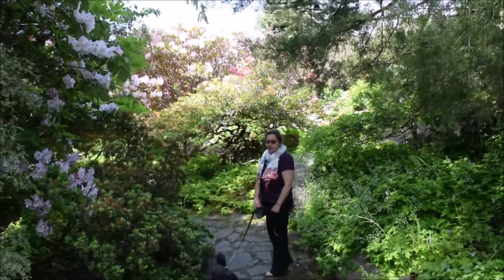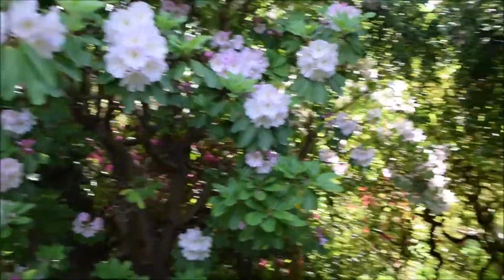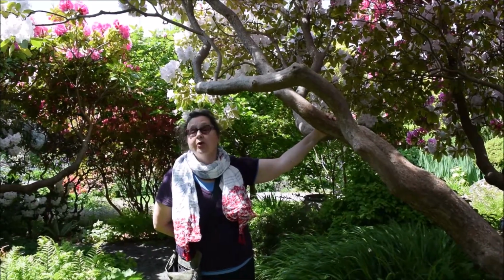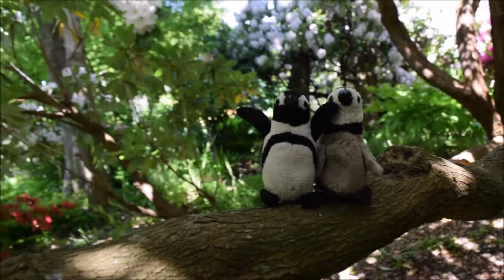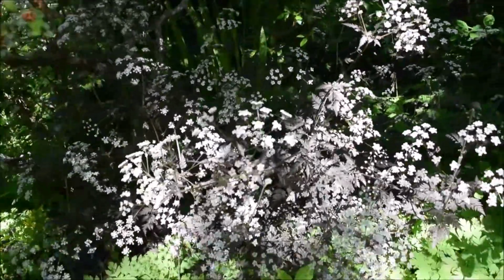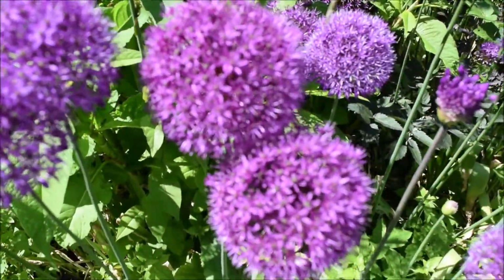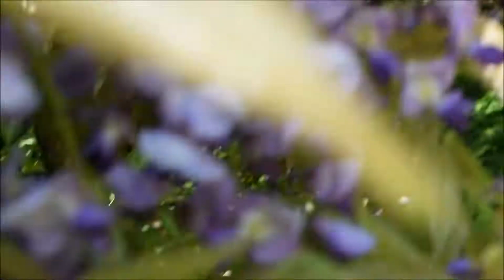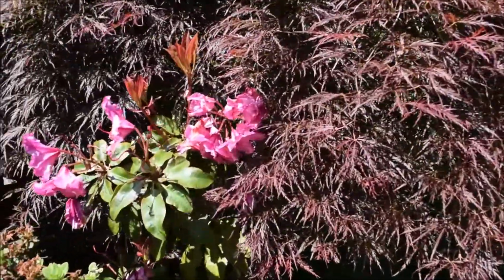Abkhazi Garden (Part 1) in Victoria, British Columbia, Canada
Join myself and Anne Marie as we visit Abkhazi Garden in Victoria, British Columbia. Victoria has a maritime climate suitable to growing azaleas and rhodondendrons. Springtime is a great time to visit. This was on Victoria Day in May. The garden has more rare plants per square foot than any other garden in North America. Many were gifts to Prince and Princess Abkhazi when this heritage garden was established. The teahouse serves high tea.

I wrote about the plants in the garden but I'll be revisiting that topic:

I wrote about Bev Petow's gown sculptures that were exhibited there by Duthie Gallery on Salt Spring Island:

Date Filmed: Sun. May 20, 2018 (Victoria Day Weekend)

Closed Captioning: pending
camera: Nikon5300
microphone: Nikon ME-1
editing: Microsoft Movie Maker